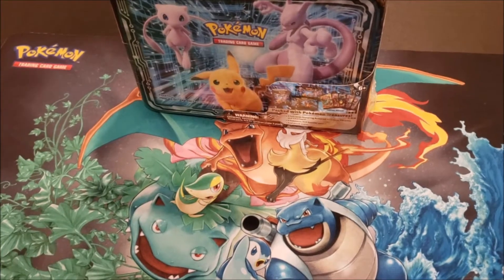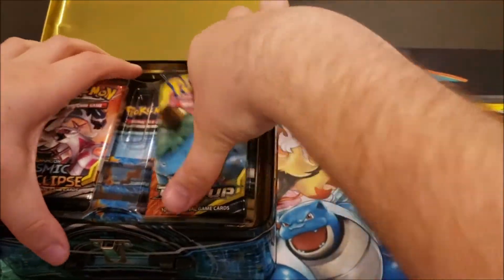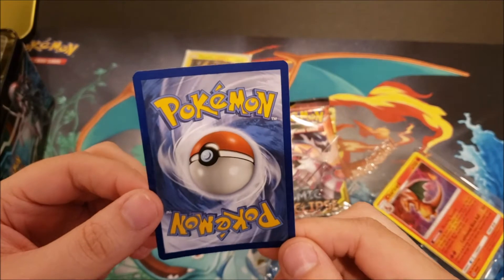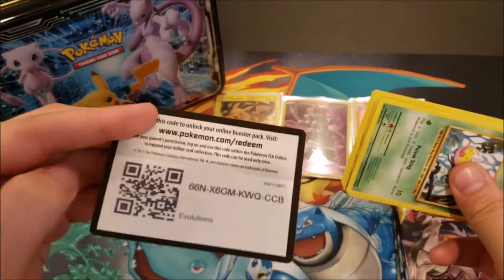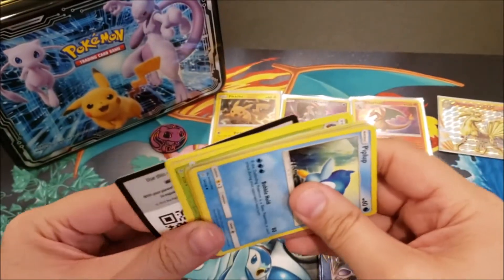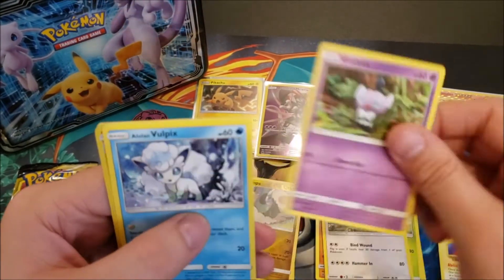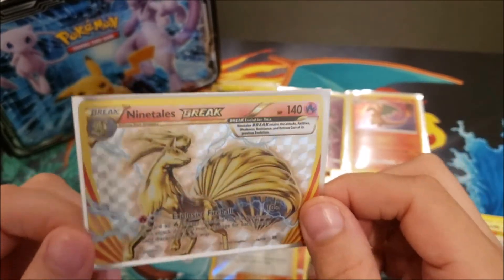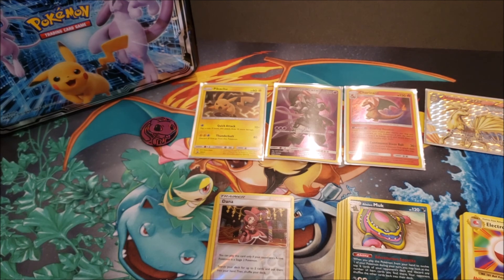Opening a Fall 2019 Collector Chest